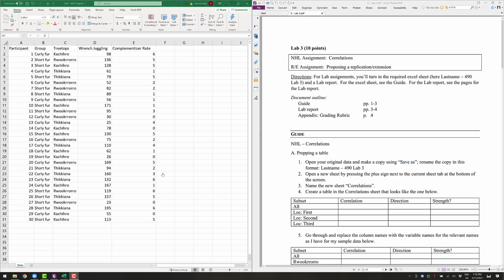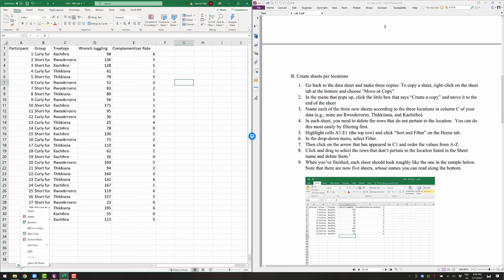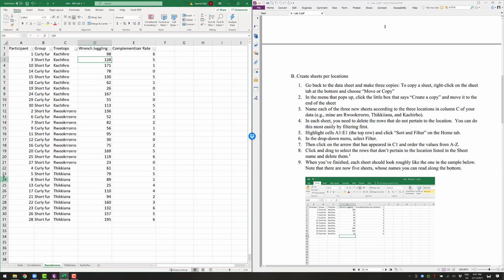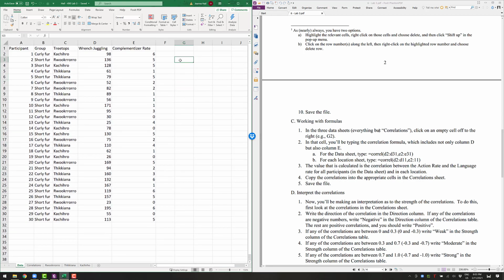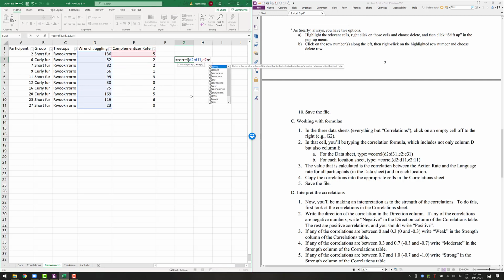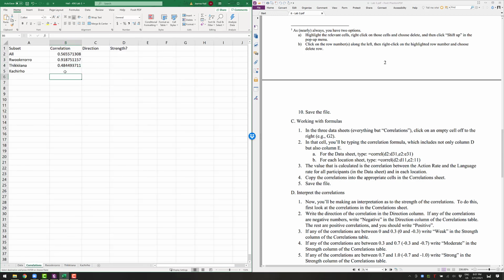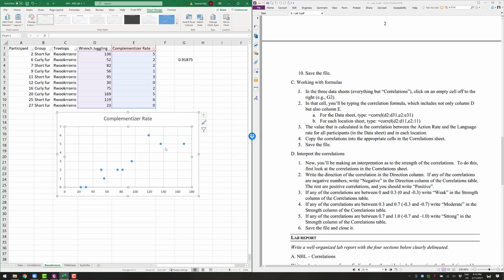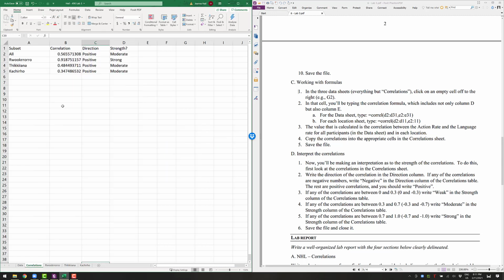Lin490 - Lab 3